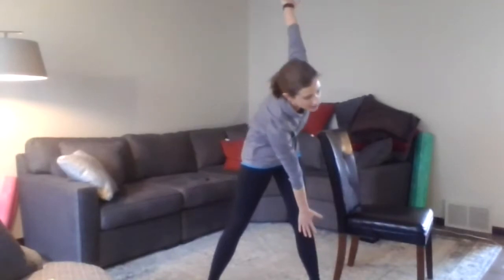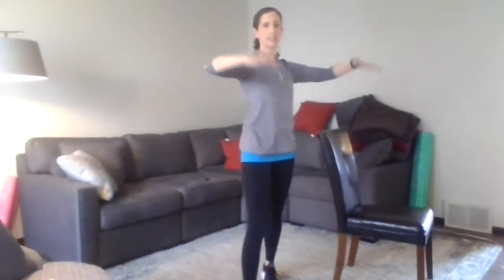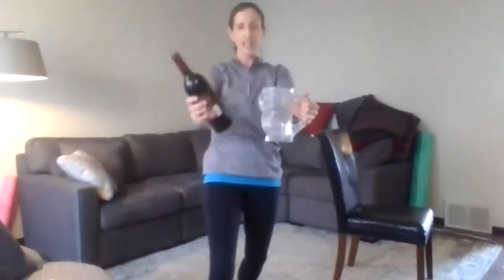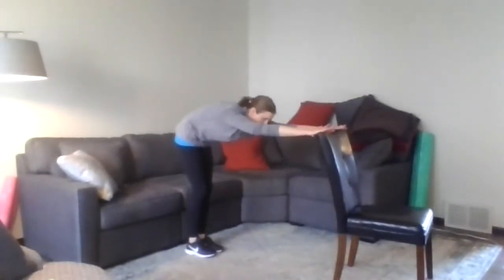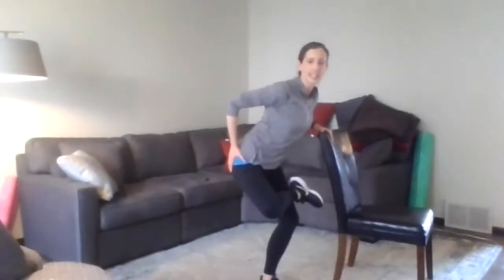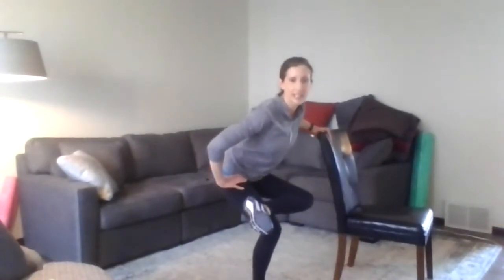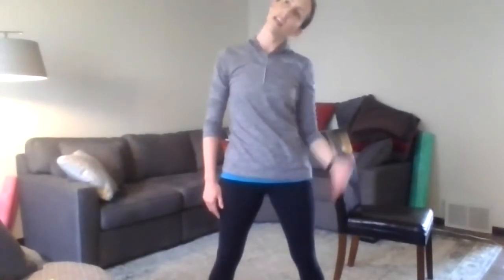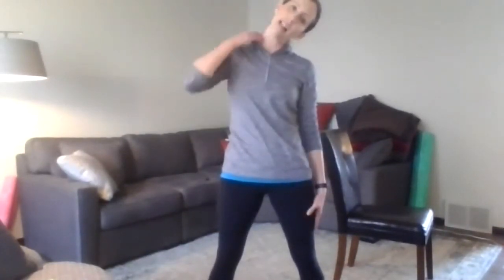Take 10 Movement and Stretch (Fri-yay!)